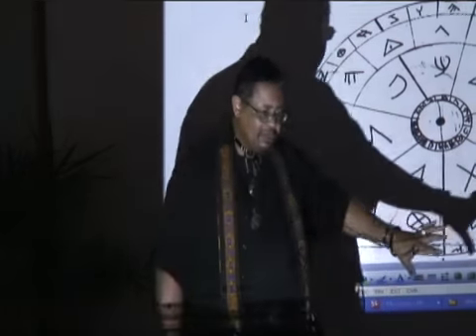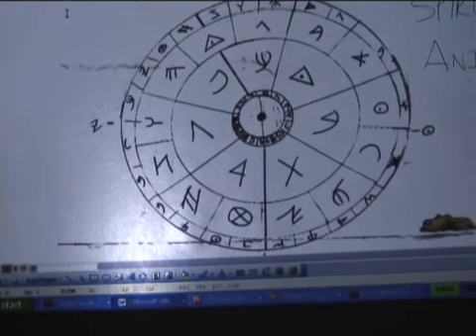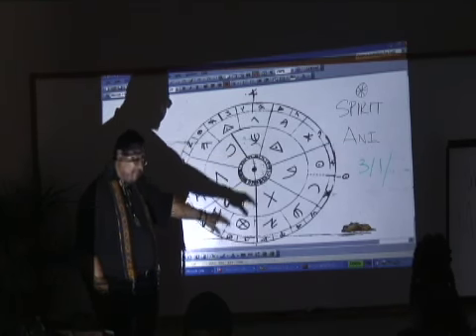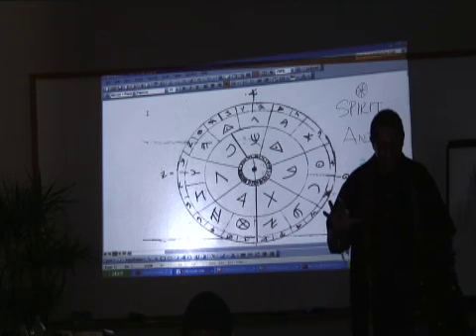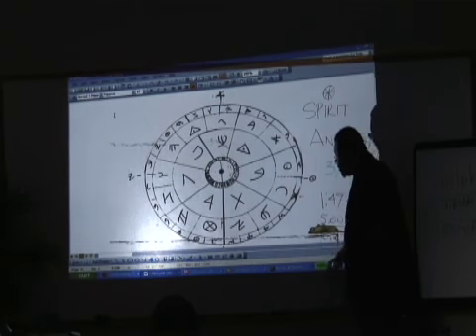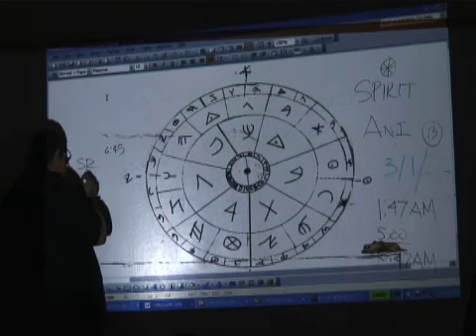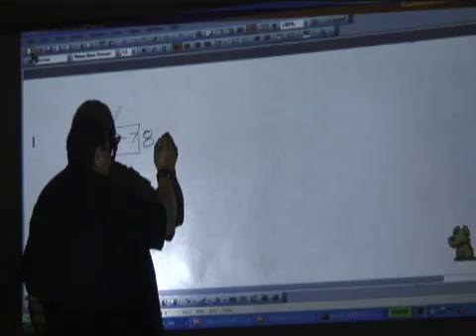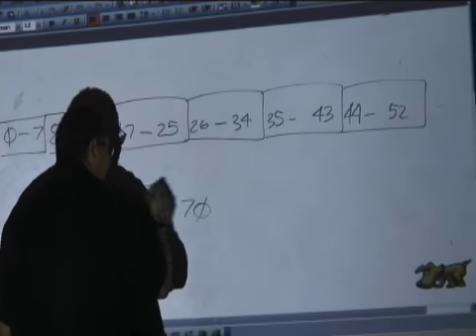Lecture 4 the 7 Birth Gates of The Ancients pt16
Birthstones continued